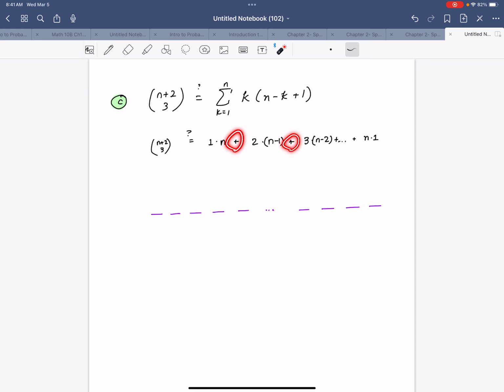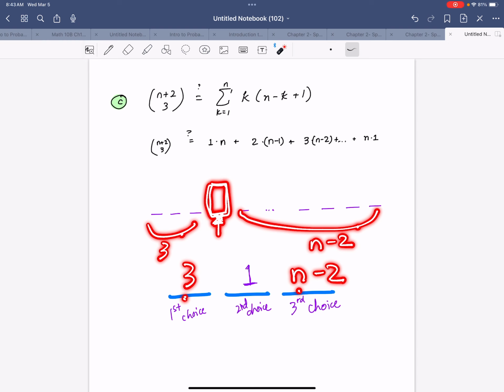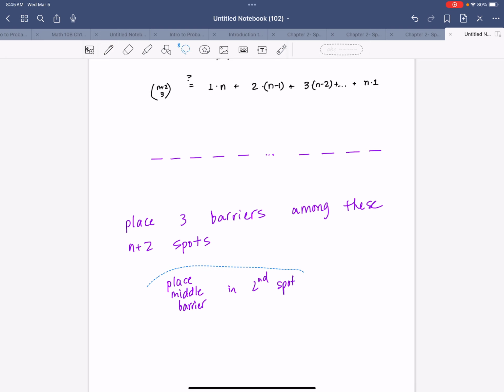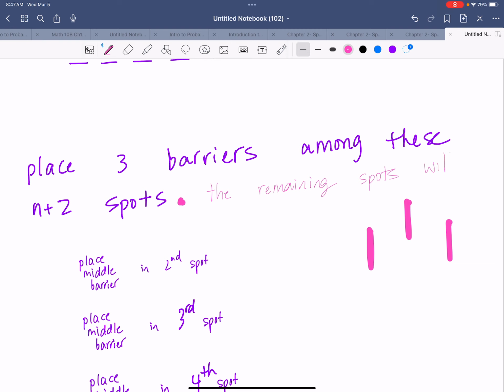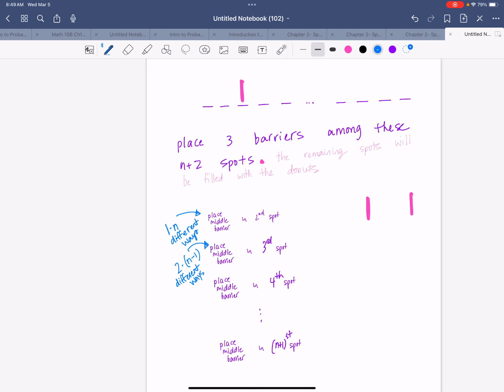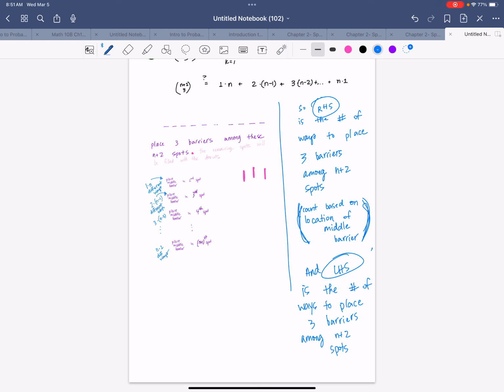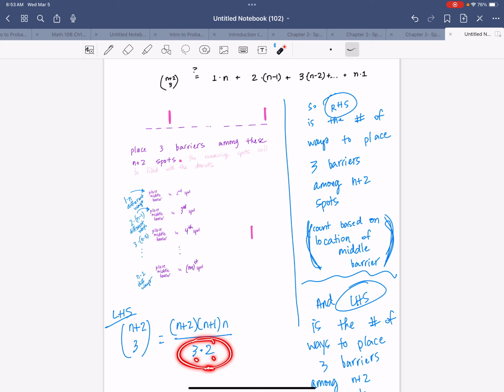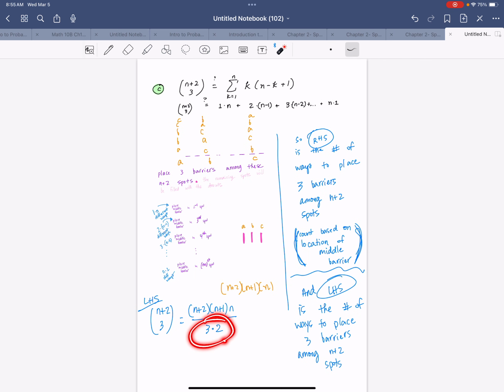Math 10B Examples of Combinatorial Proofs (part 2 of 2)